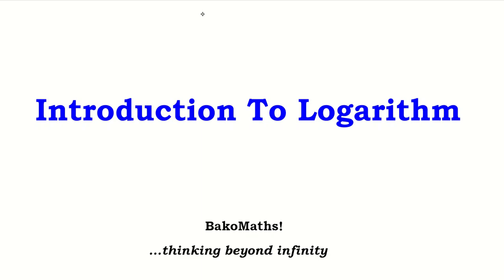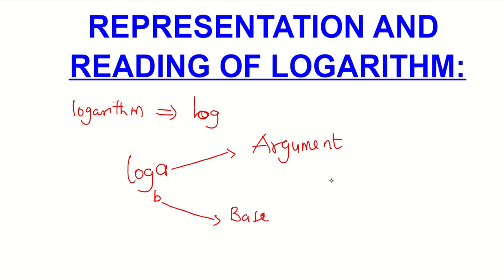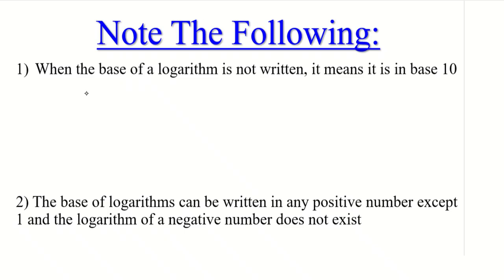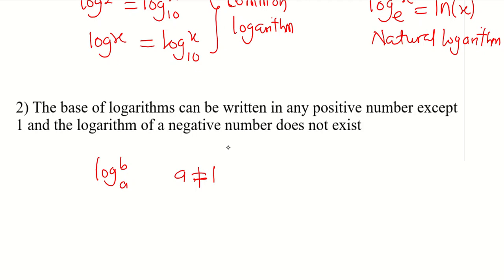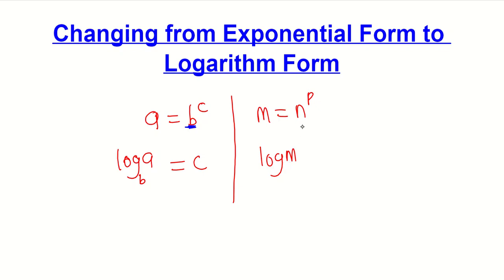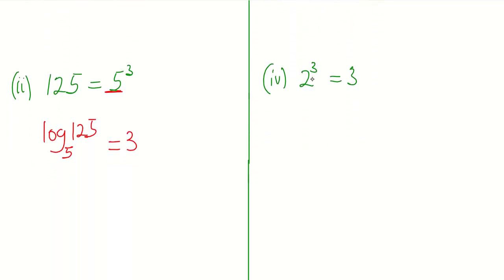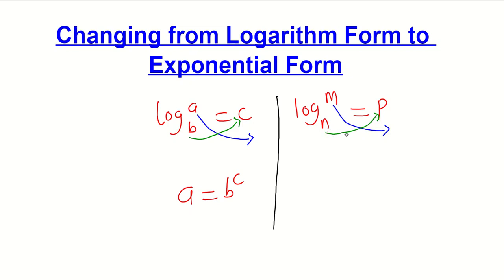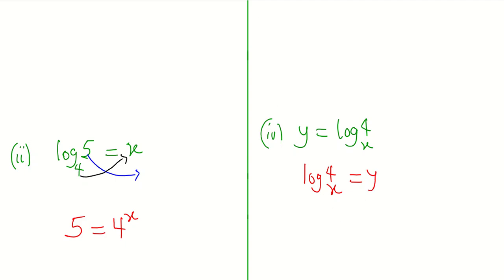Introduction To Logarithm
Introduction to Logarithms | Simplifying the Basics

In this video, we unravel the fundamentals of logarithms, a crucial concept in mathematics. Designed for beginners, this lesson will help you understand:

- What logarithms are and how they work
- The relationship between logarithms and exponents
- Common logarithmic notations
- Simple examples to make the concept clear

Whether you’re preparing for exams or exploring math concepts, this video will give you a solid foundation in logarithms.